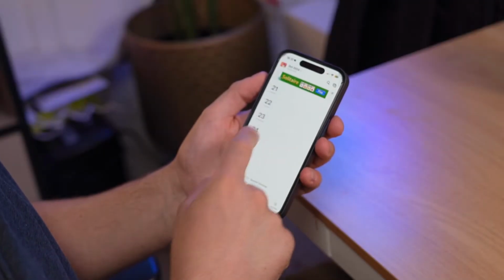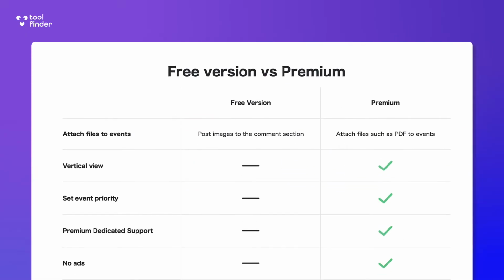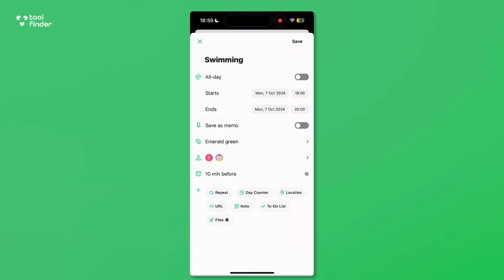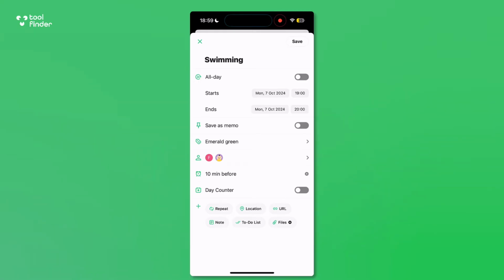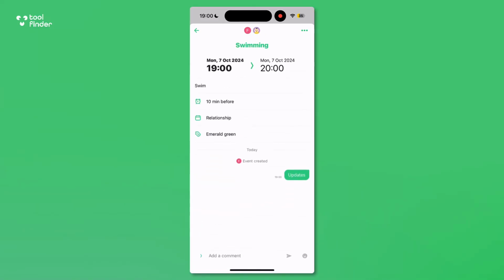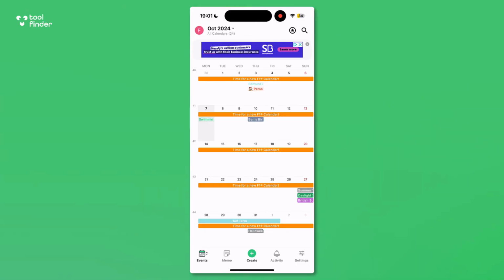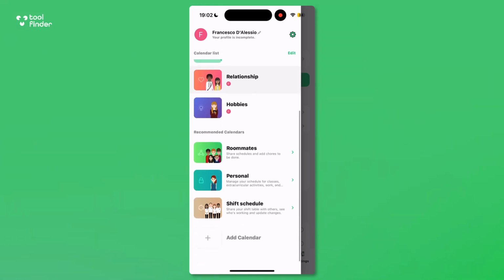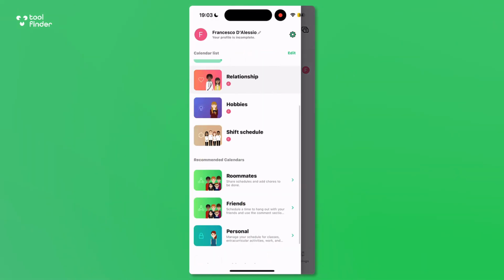TimeTree Calendar Review: Best Shared Calendar App?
// Stop doing busywork! Try Bento Focus Looking for a great calendar app? Check out this review of the TimeTree app to see if it's the right fit for you! Organize your schedule with ease

⏰ TIME STAMPS

00:00 - Introduction to TimeTree
00:36 - Pricing Overview
00:50 - Premium Features
01:21 - Event Modes
01:33 - Virtual Members
02:09 - Creating Events & Memos
02:40 - Day Counter
02:57 - Repeating Events
03:09 - Discussing Events
03:24 - Social Calendar Aspect
04:07 - Importing External Calendars
04:43 - Inviting Members
05:10 - Viewing All Calendars
05:42 - Advertisements
06:05 - Final Thoughts & Call to Action